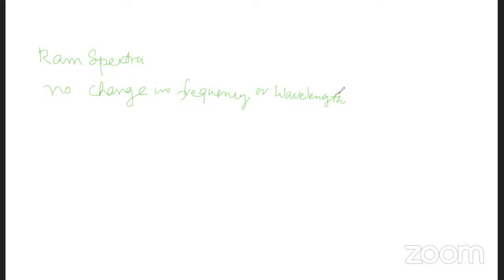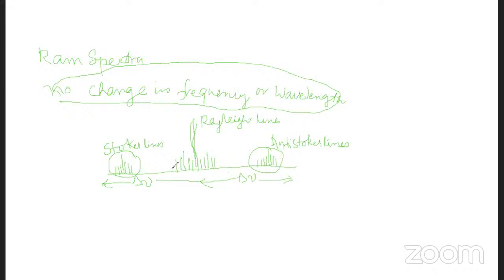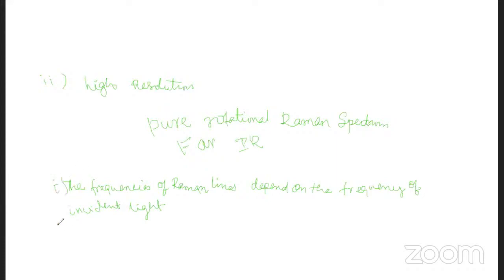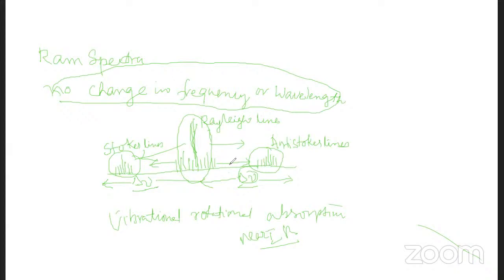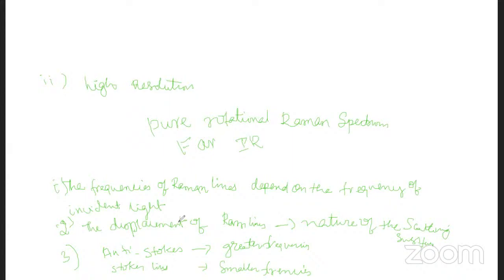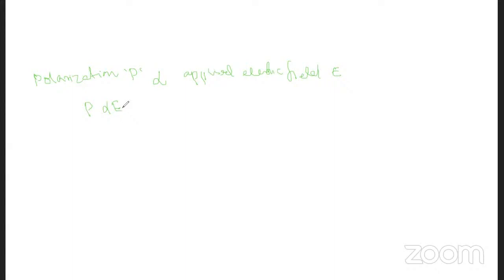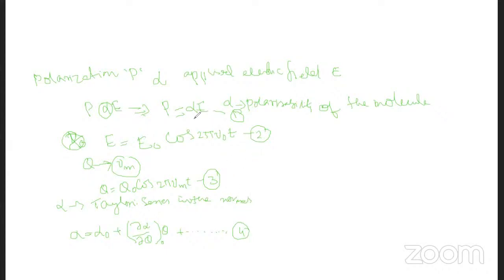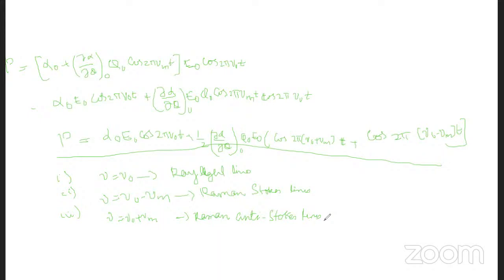MSc II Year-Physics- Course-5 - Nuclear Physics and Analytical Techniques